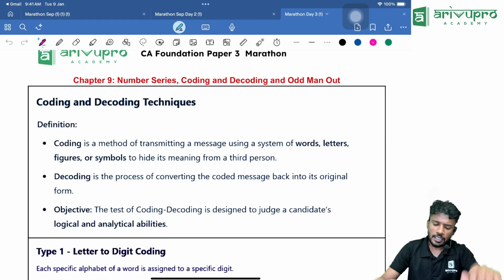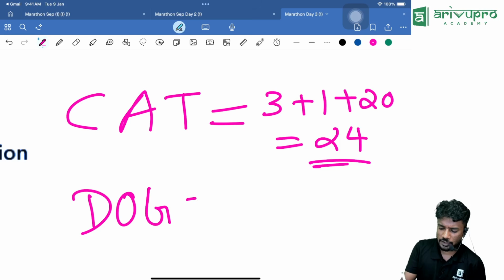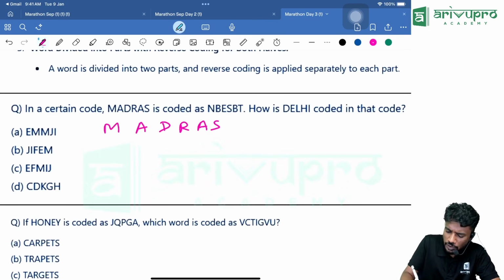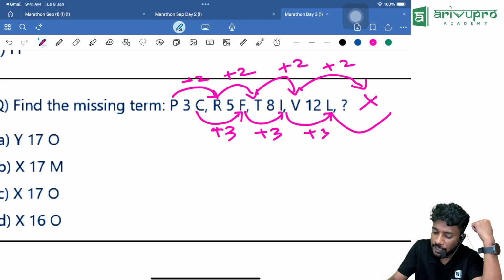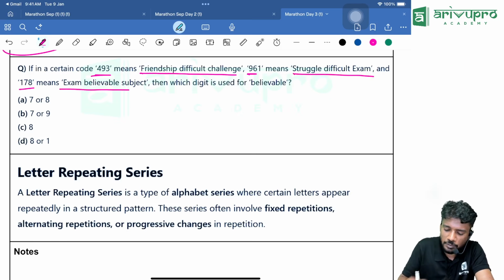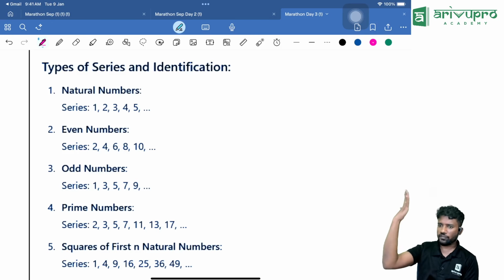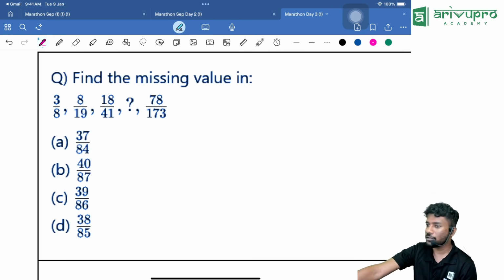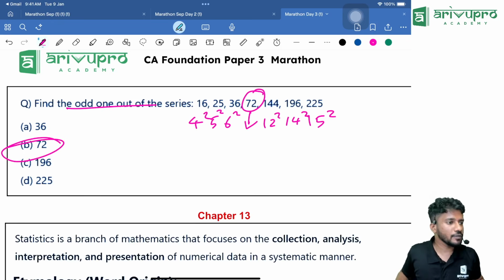Chapter 9 Quick Revision CA Foundation Quantitative Aptitude | Nithin Sep 2025 Exam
Revise Chapter 9 of Quantitative Aptitude in a fast-paced, exam-focused session with Nithin Sir. This quick revision video is designed especially for students preparing for the September 2025 CA Foundation Exam.

✨ What’s Covered:

Complete Chapter 9 revision (Quantitative Aptitude)

Shortcuts & problem-solving tricks

Key formulas & applications